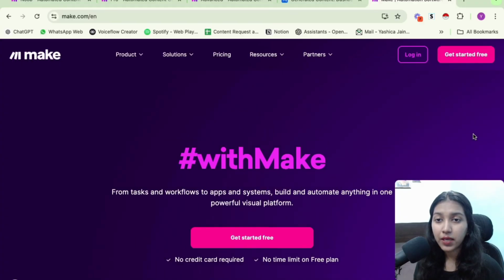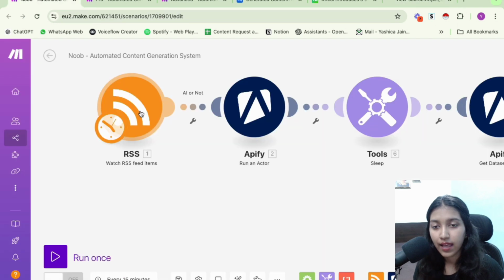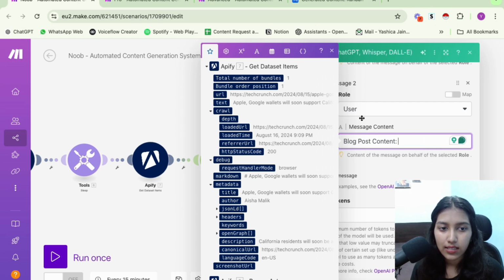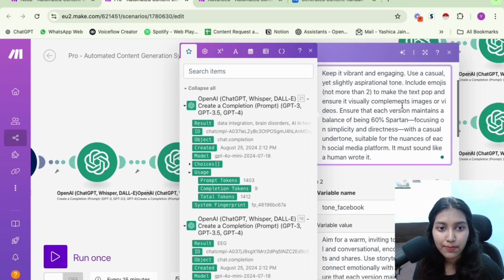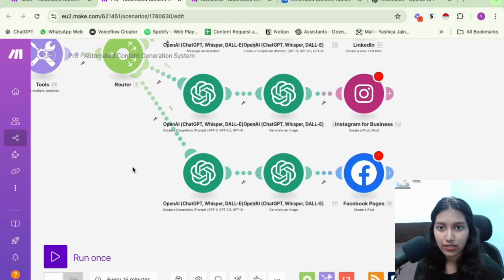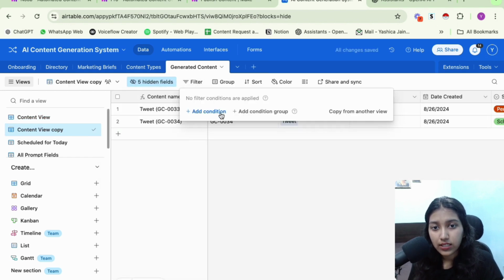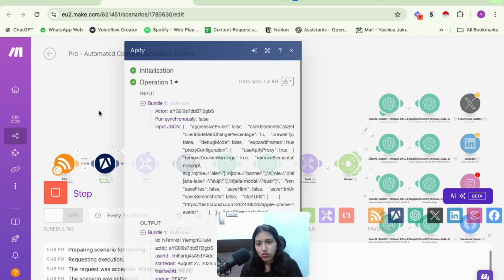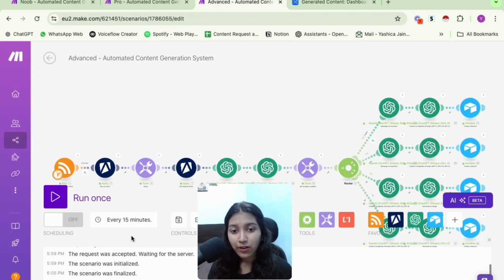The AI Automation System That Can Turn Your Social Media Into a Cash Machine in Days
In today’s video, we’re diving into how to make your social media channels cash cows using AI. Here’s what you need to know:

- Crafting SEO-friendly, engaging content on autopilot for platforms like Twitter, Instagram, Facebook, and LinkedIn.
- Setting up a smooth-running content machine that fills your pockets while you focus on bigger things.

Resources & Links: Grab all tools and tips

Are you an AI Automation Agency Owner eager to collaborate on projects?

Suggest the next Automation topic you'd like to see!